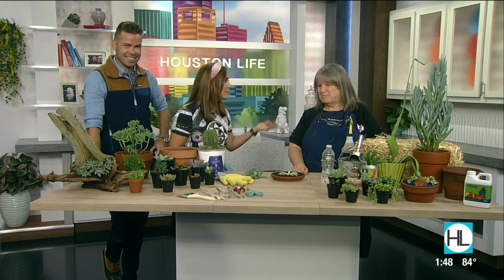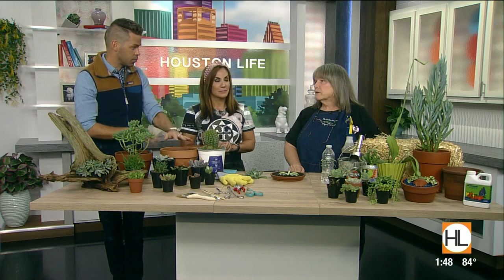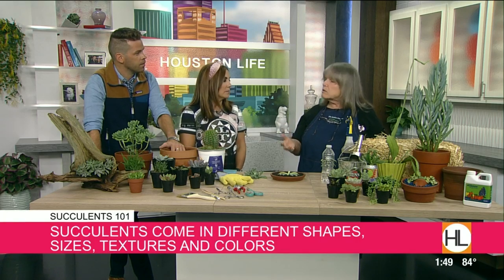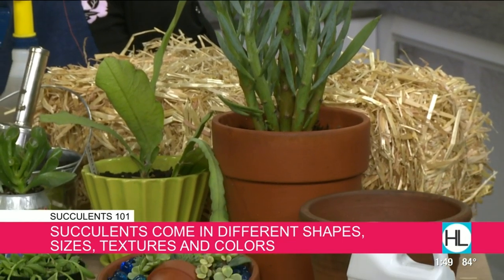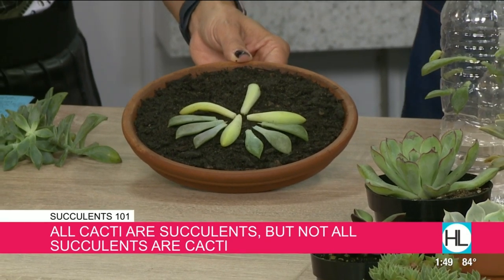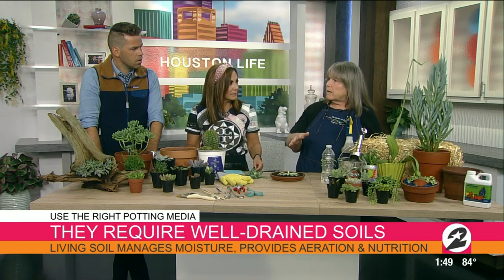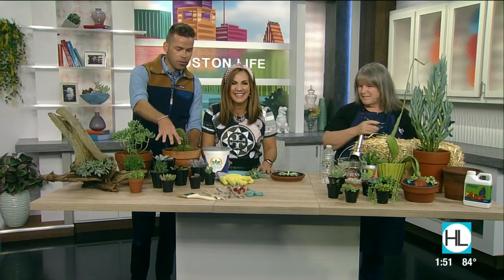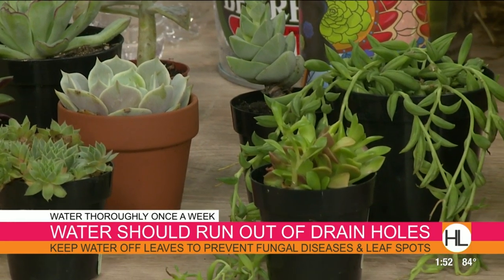Houston gardening expert shares her succulent survival guide | HOUSTON LIFE | KPRC 2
Succulents are a popular plant trend, because they are so versatile. Succulents come in many shapes, sizes, textures and colors. Some work best indoors and some work best outdoors. You can find a specific type to fit your needs. They can be grown as individual specimens, dish gardens, miniature or “fairy” gardens, mixed containers, and terrariums. Angela Chandler, gardening expert, shares her top tips to grow and care for succulents.